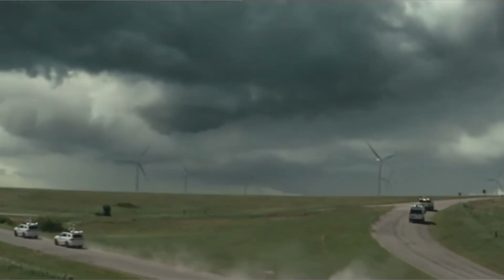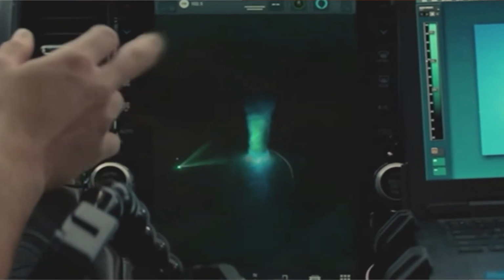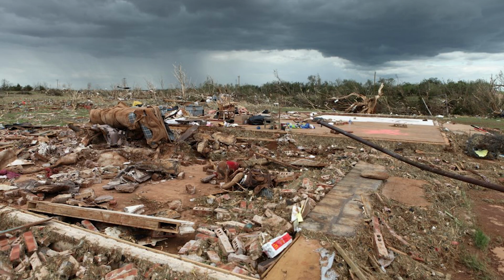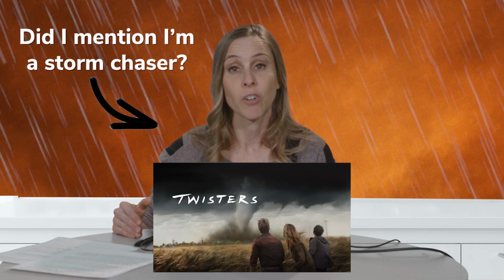That's Not How That Works: Twisters (full video)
Wind shear and EF Scale and phased array radar, oh my! Real life storm chaser and associate professor Jana Houser joined us for our first episode of That's Not How That Works to give us her take on the movie Twisters. Her insight will "blow" your mind (see what we did there?). 🌪️ 🤯